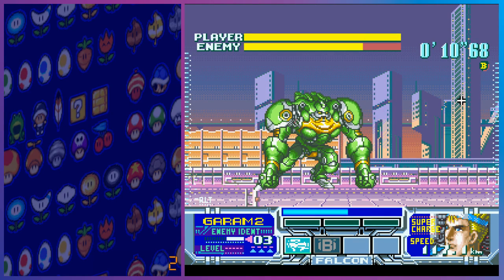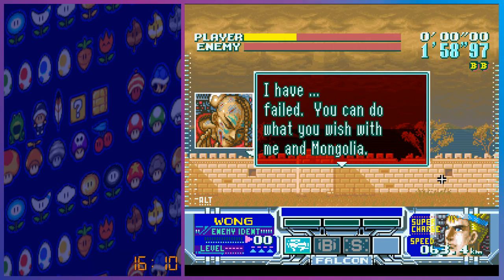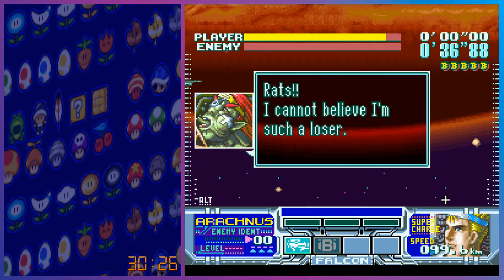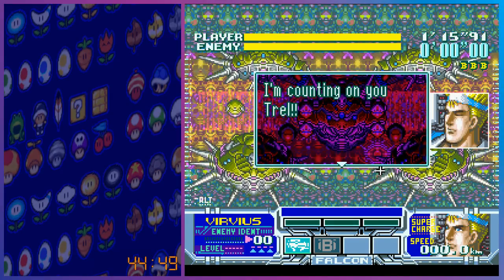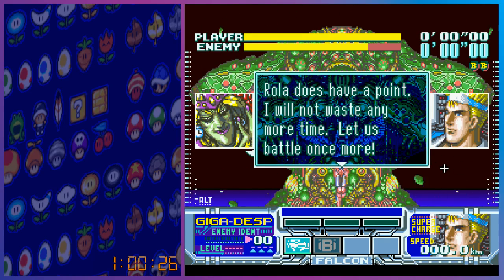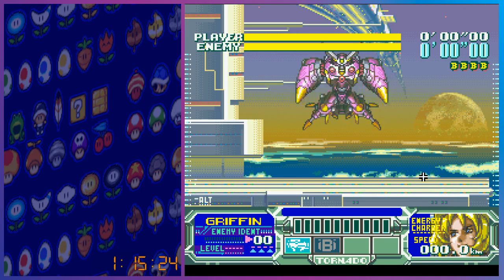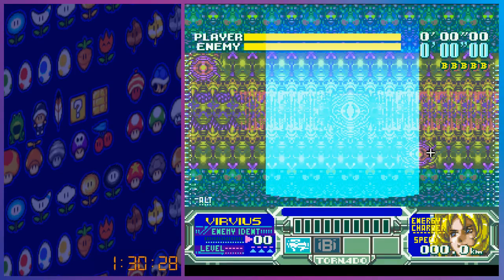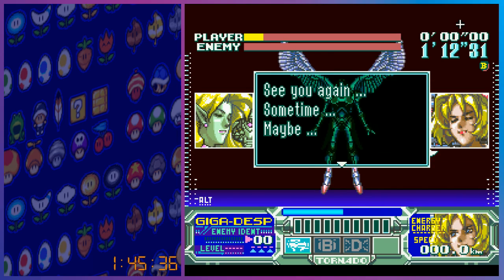Metal Combat: Falcon's Revenge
This is the completely unedited version of my stream. This is totally raw, so all of my breaks and fuck-ups are in this video. You have been warned.

The Randlockes are back! Doing another circuit through Gens 1 through 5.5! There was a Pokemon Ultra Sun run before this began, but Xsplit was going through a weird phase and I lost the footage to a compression mishap.